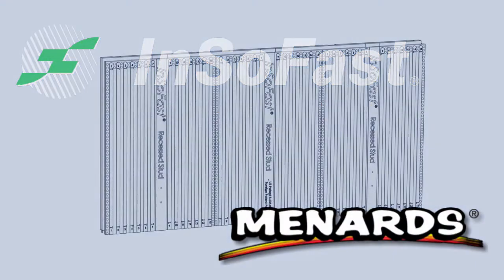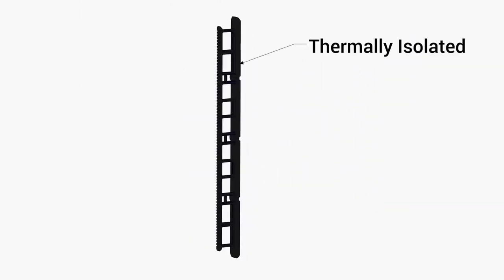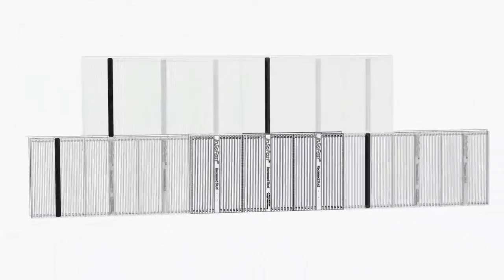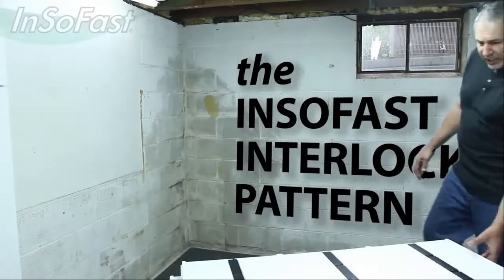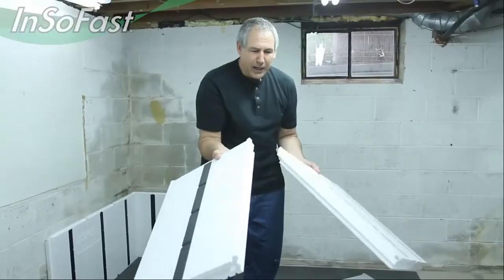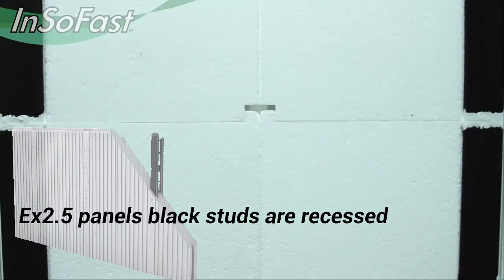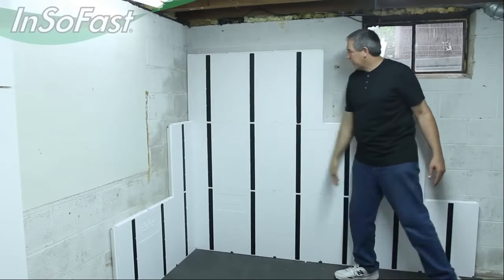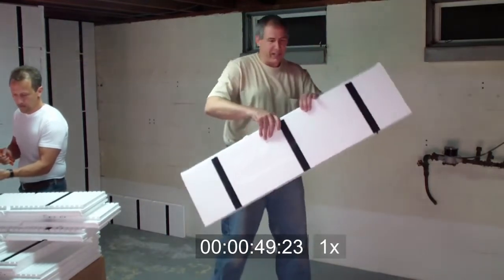Menards EXi2.5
InSoFast® EXi 2.5 R-10 EPS Foam Board Insulation 5 Panels - 40 sq. ft.
Model Number: DP36990 Menards ® SKU: 1632541

InSoFast« EPS molded insulation panels are the perfect DIY option for finishing a basement. Not only does the InSoFast« EXi 2.5 insulation panels offer an R value of 10 but also inhibits any mold growth! The built in polypropylene studs allow you to fasten the panel to the basement wall with a construction adhesive, then simply attach you wall paneling of your choice. Built in raceways for running the electrical eliminate the need of cutting channels in the panels. The InSoFast« panels allow any home owner to easily finish off the basement without any special tools, just a utility knife. InSoFast« insulation panels save money and time, making insulating basement walls easier than ever vs the traditional methods of 2x4's and fiberglass insulation!